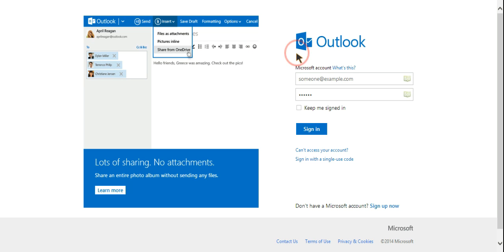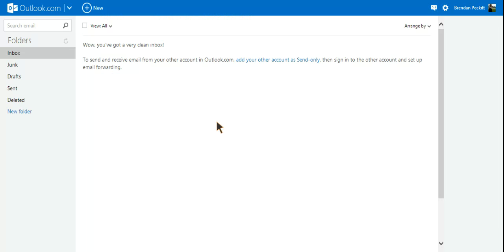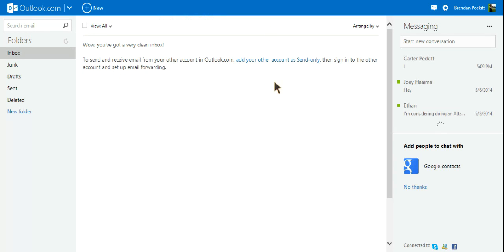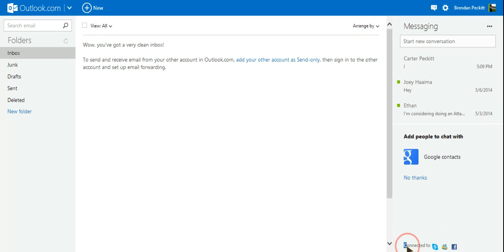How to Skype on ChromeBook (WITH VIDEO)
I just made a quick video on how to Skype on the chromecast.